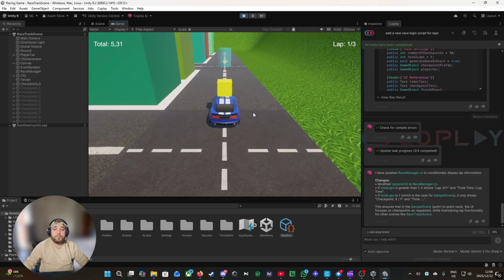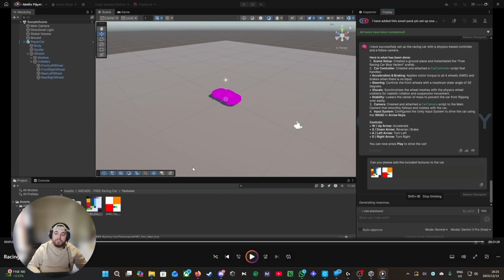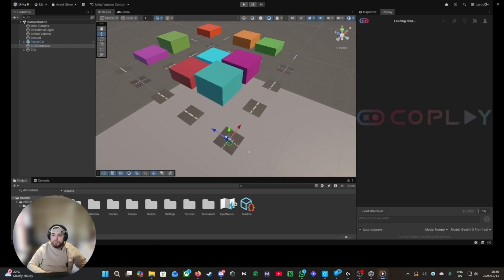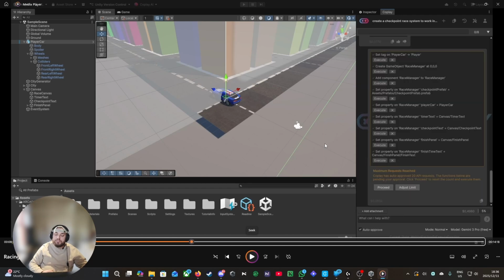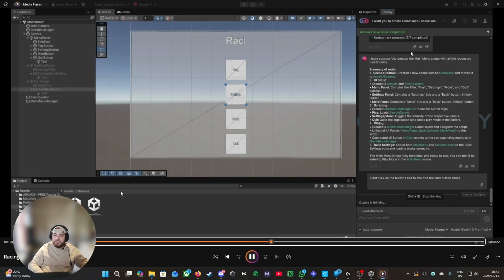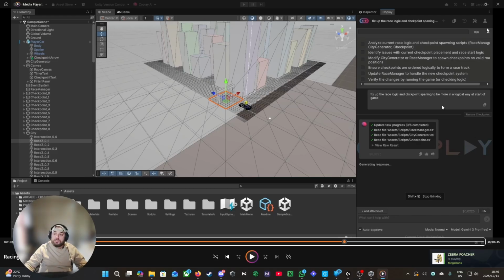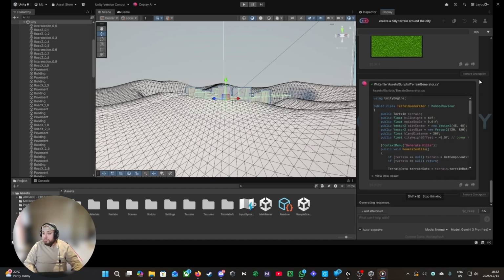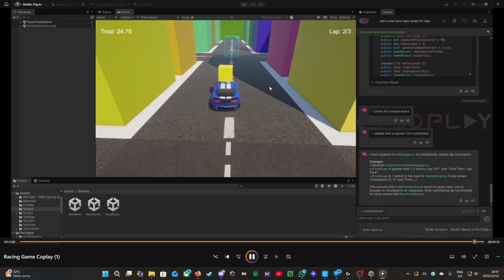How I created a racing game using Coplay (Gemini 3 pro)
In this video I walk through my process of creating a Racing Game using Gemini 3 pro.

I'm using Coplay inside Unity.

Coplay is an AI Assistant for Unity -- like Cursor for Unity.
We're giving users free access to Gemini until the end of the year!